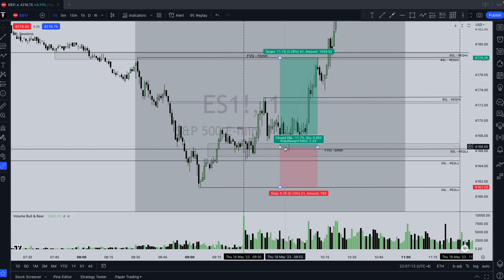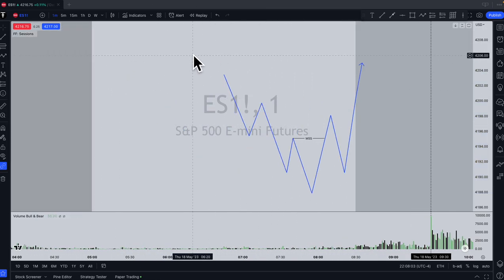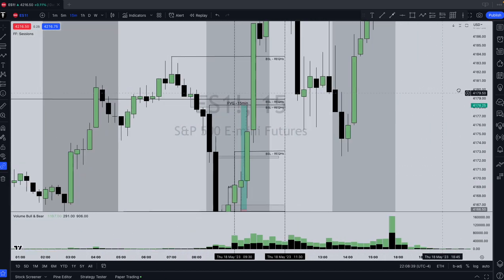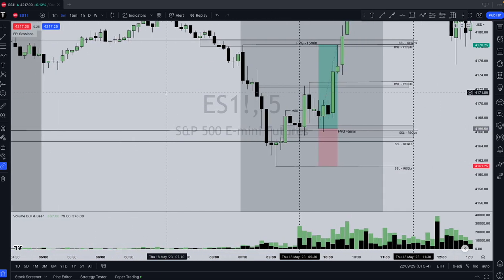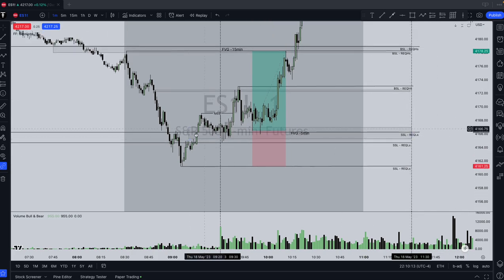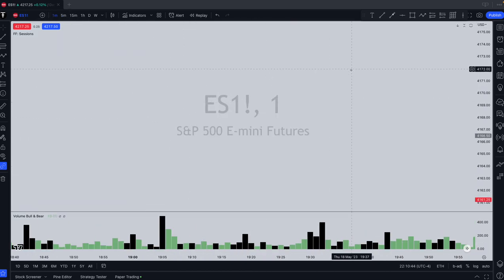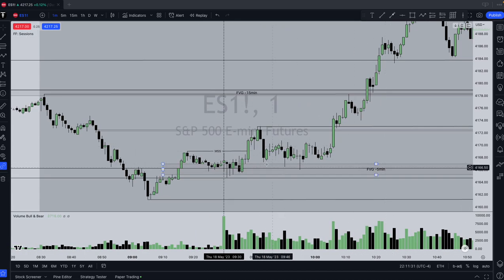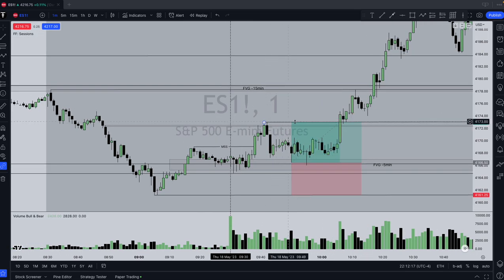Simple ICT Trading Strategy - Use This Strategy To Quit Your Job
Use this trading strategy to quit your day job in 90-days!